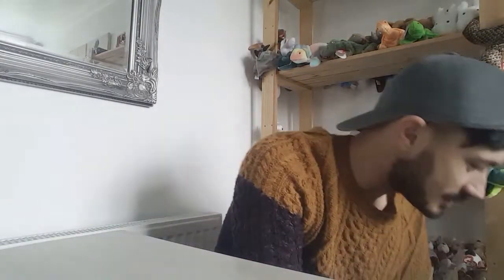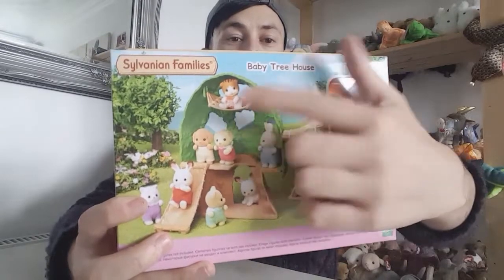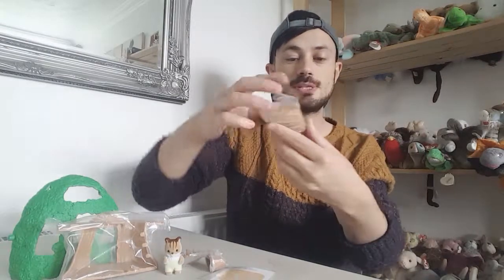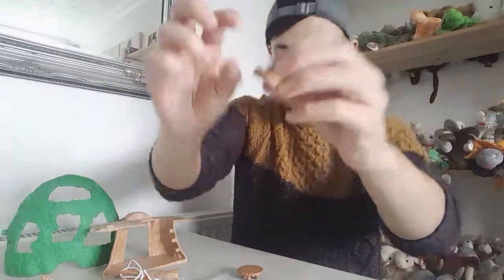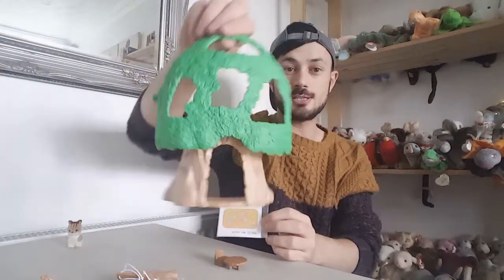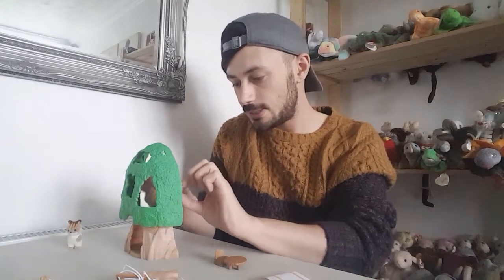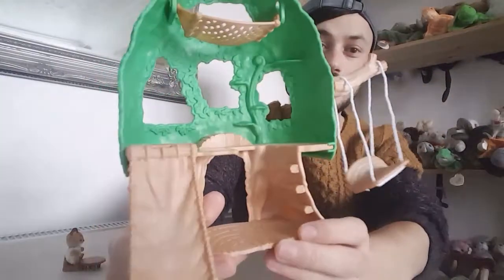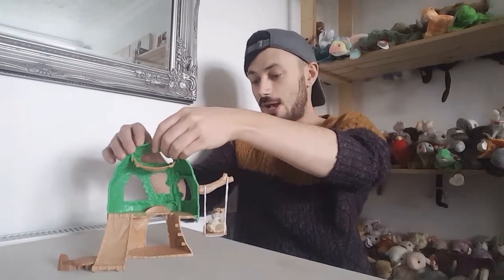Sylvanian Families Baby Tree House Review.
Hope you like this review of the sylvanian baby tree house, please watch all the way until the end as i show the front of the tree house as i didn't show it in the middle of the video, please like and subscribe to my channel for more toy related episodes.

Link For Smyths,

Liam_Magpie